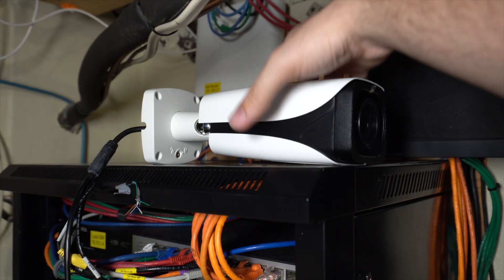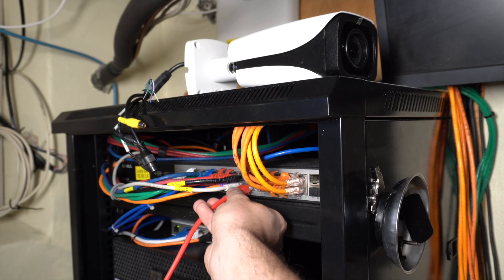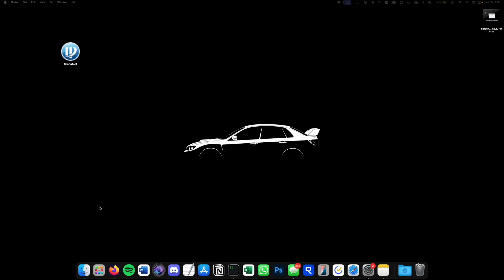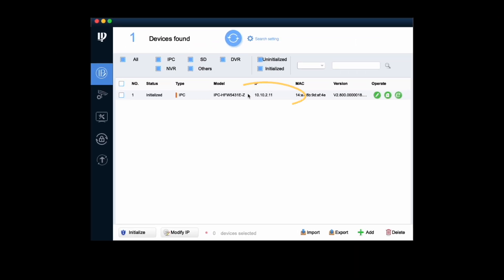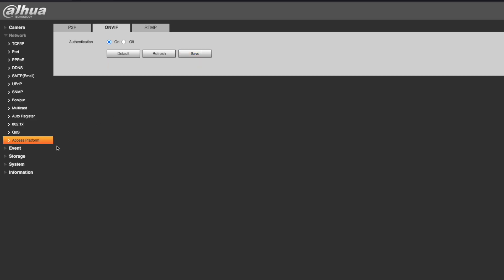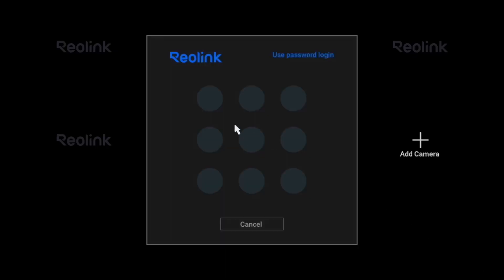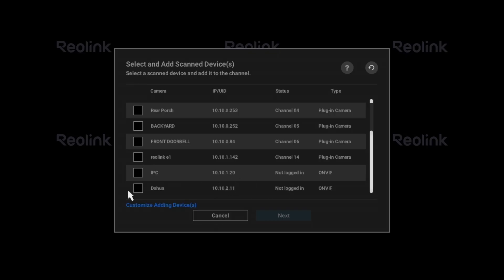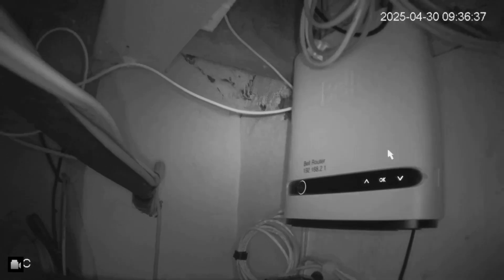How to add Dahua IP Camera to Reolink NVR via Onvif (CP-PLUS, Amcrest, Lorex)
Learn to how to connect your Dahua IP Camera to a Reolink NVR.
Also works with Dahua oem cameras including: Amcrest, Lorex , CP Plus and many more.

Please remeber to connect the camera to a poe switch on the same network and not to the Reolink NVR itself.

Video chapters:
00:00 Introduction and compatibility
00:19 Note about Camera Connection to Network
00:33 Using Config Tool to Locate the Camera on the Network
00:47 Configuring Onvif in the cameras Web interface
01:22 Adding the camera on the Reolink NVR
01:50 Conclusion